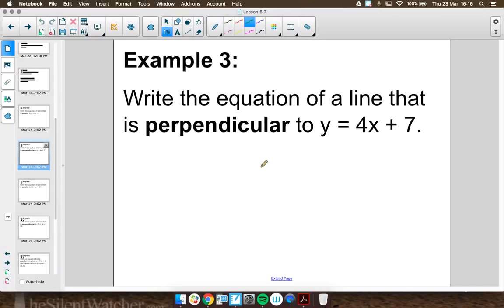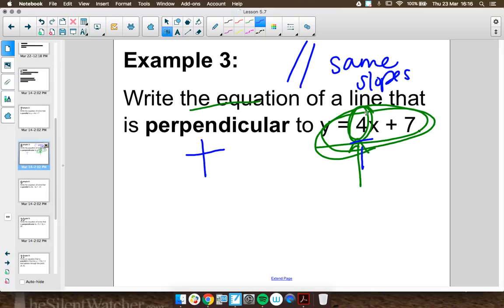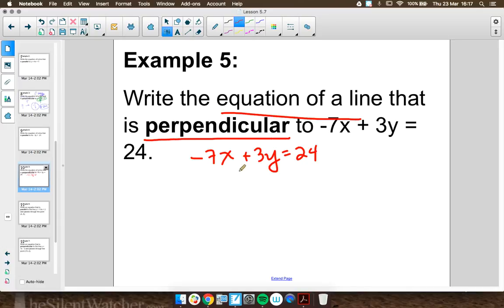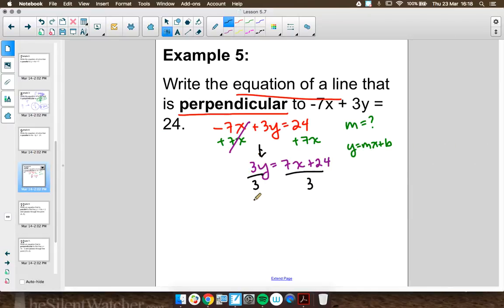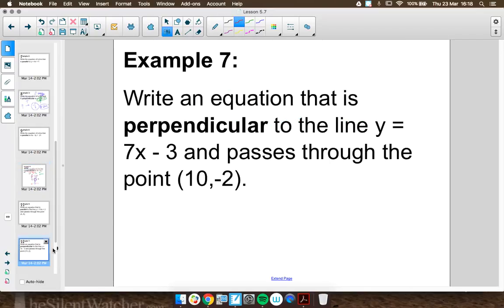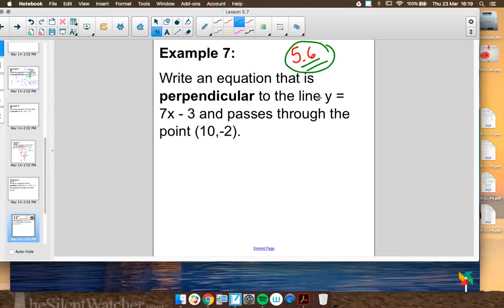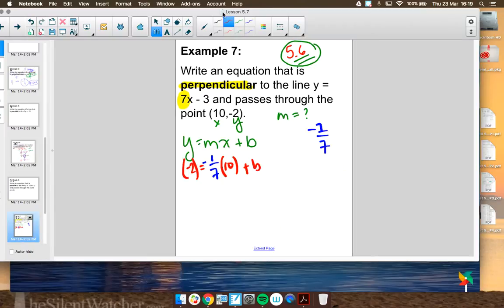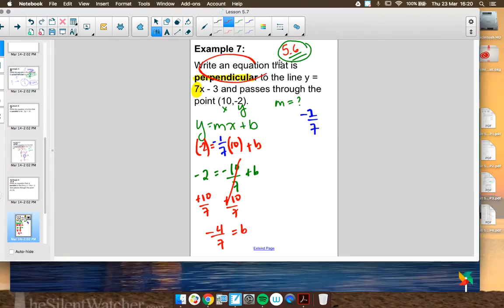Writing equations of parallel and perpendicular lines